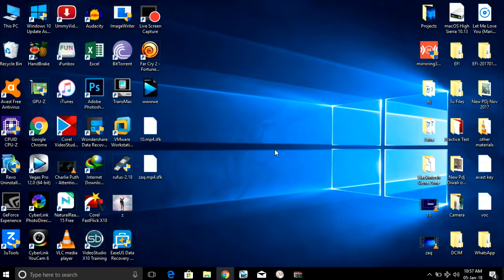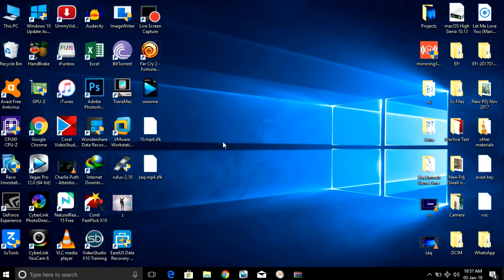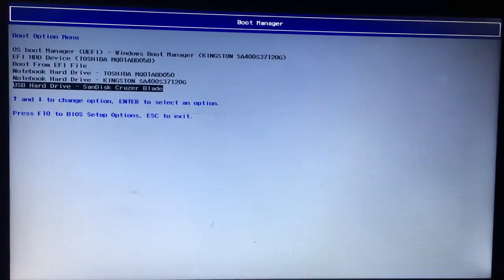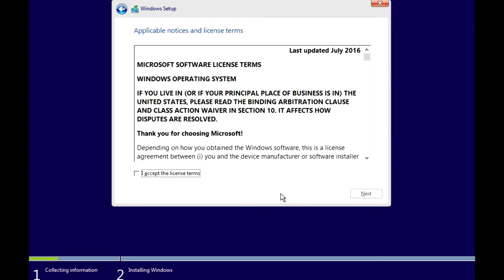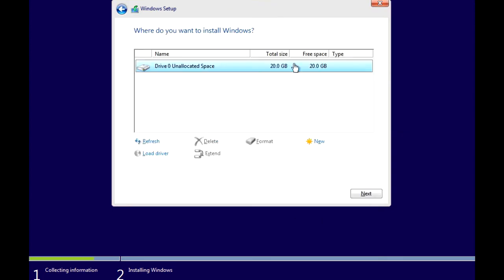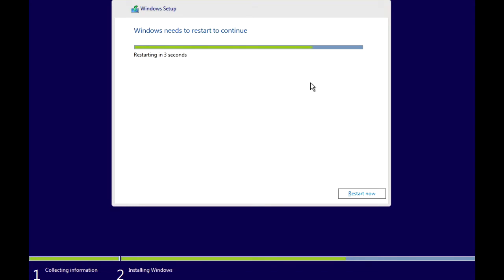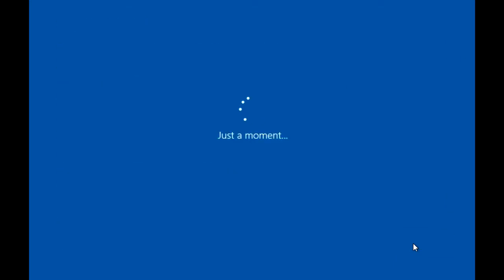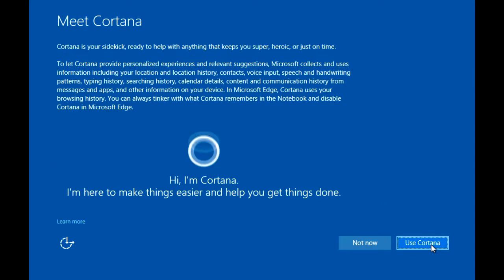How to Install Windows 10 Using USB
Hello guys, In this video i'll show you how to Install Windows 10 with the help of USB.